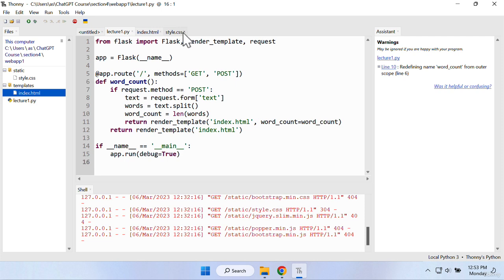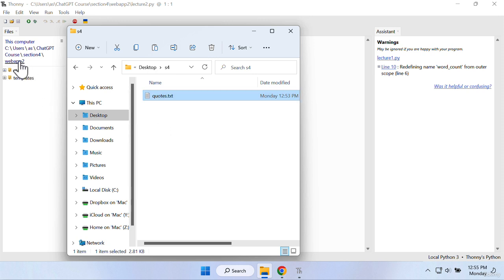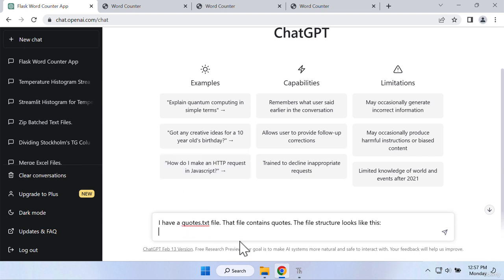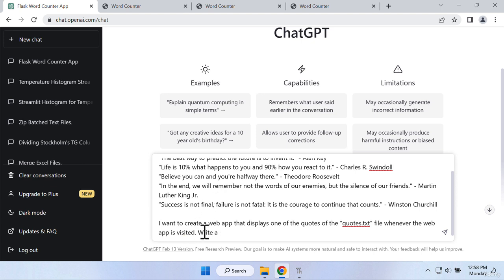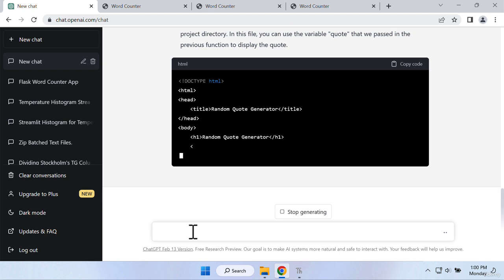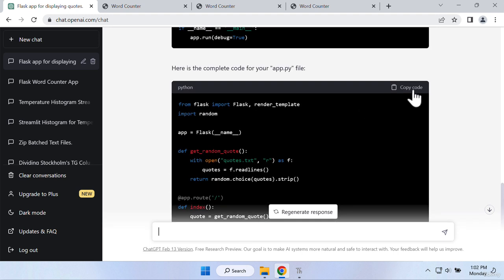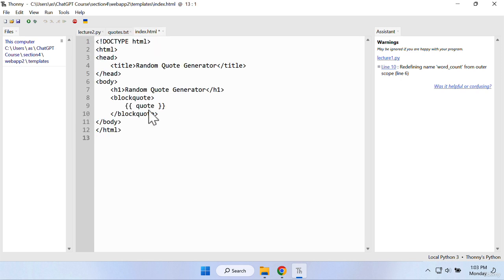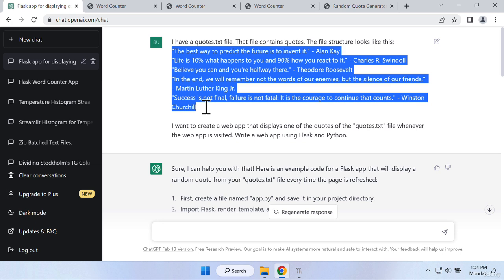19 Build a Quote Generation Web App with ChatGPT